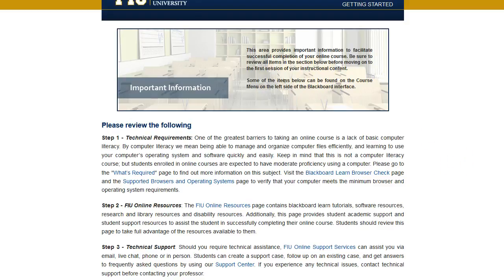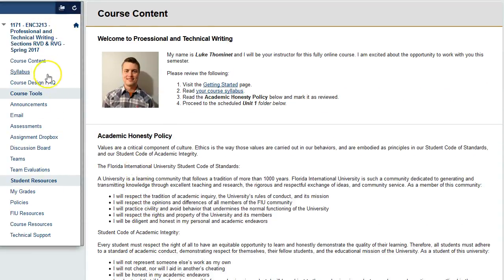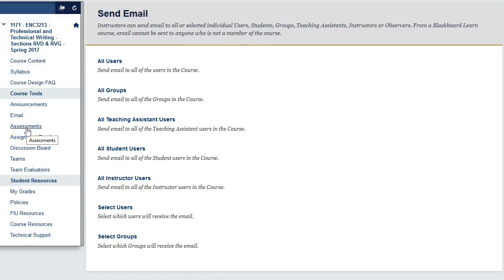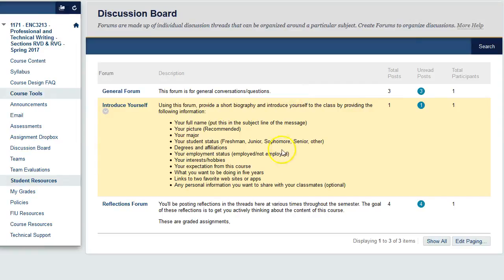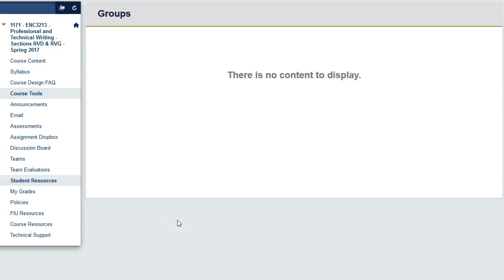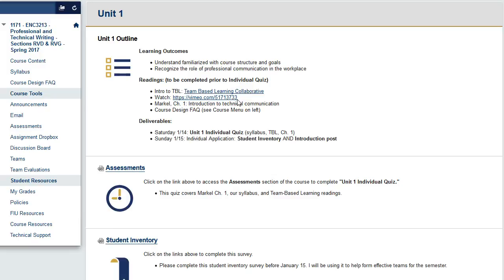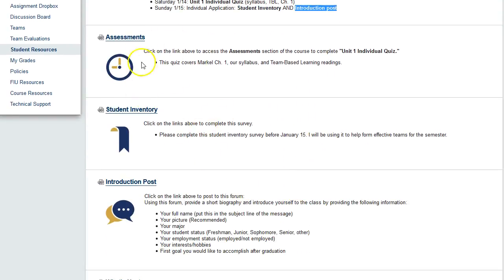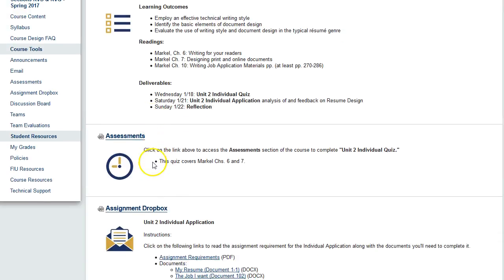ENC 3213 Blackboard Site Structure